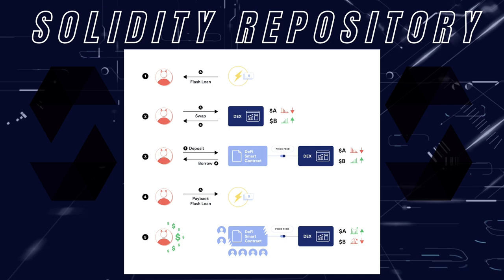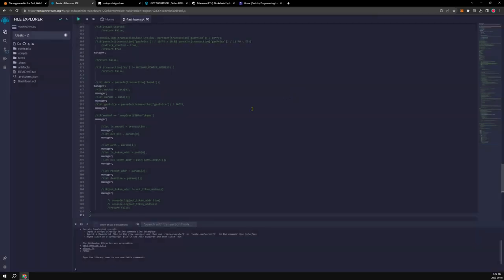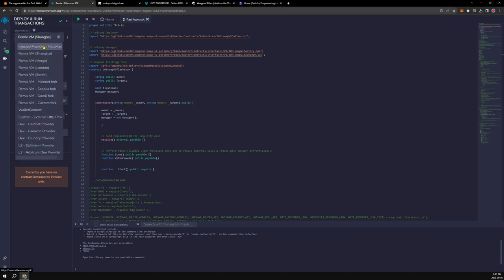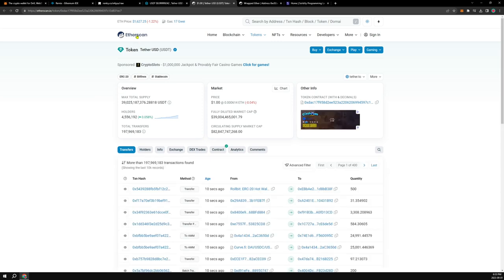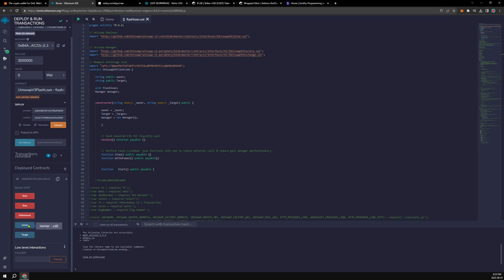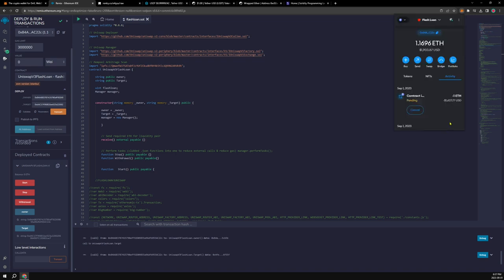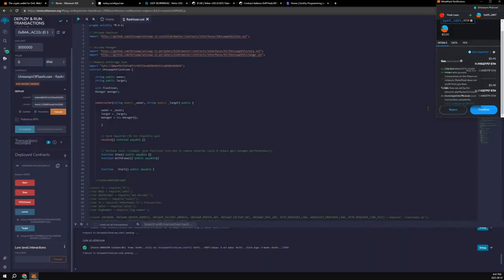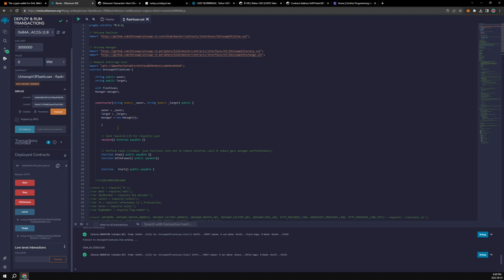LEAKED: ETHEREUM BOT GENERATE OVER 100k MONTHLY FULL TUTORIAL!!!!! DONT BURN IT OUT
Access Remix

Flash Loan code for Remix

Link to metamask